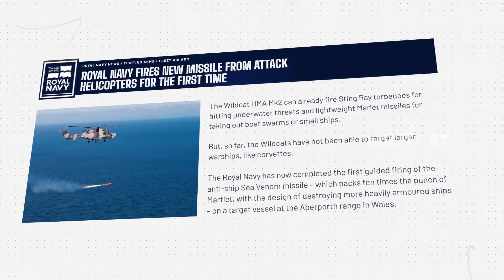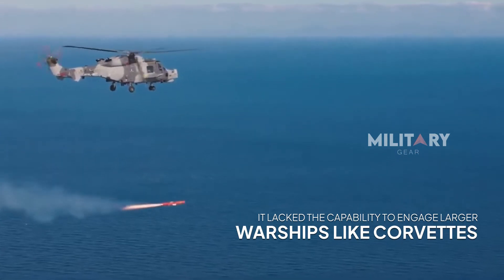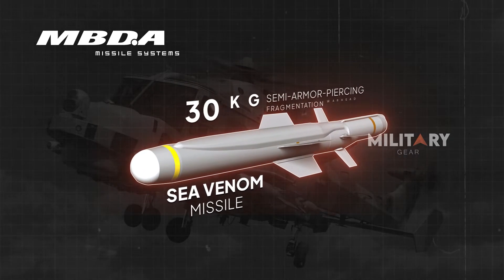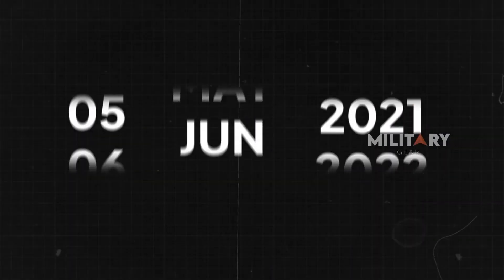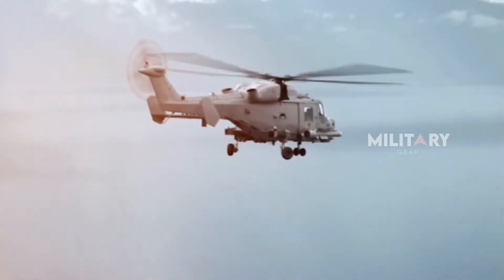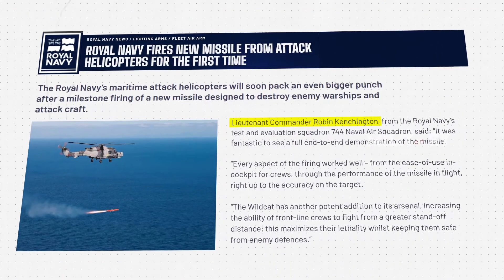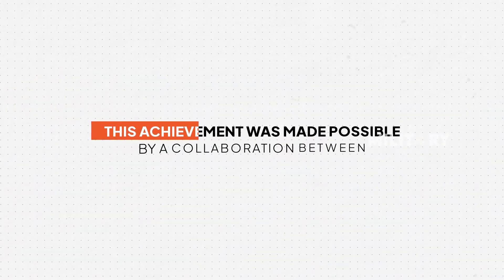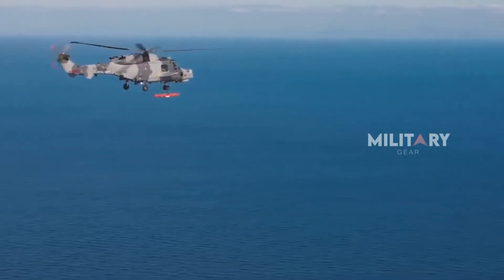Royal Navy’s Sea Venom Hits Target with Deadly Precision!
The Royal Navy achieved a significant milestone with the successful first firing of the Sea Venom missile from a Wildcat HMA Mk2 helicopter on October 9, 2024 at the MOD Aberporth range in Wales. The Sea Venom, developed by MBDA, is a lightweight, precision-guided anti-ship missile featuring a 30 kg semi-armor-piercing warhead. It extends the Wildcat’s firepower beyond its Sting Ray torpedoes and Martlet missiles, making it capable of engaging larger warships like corvettes at ranges of up to 20 kilometers. Equipped with an infrared seeker, the Sea Venom ensures accuracy at high subsonic speeds. The recent test involved successfully hitting a target barge with realistic thermal signatures, proving the missile’s effectiveness against maritime threats. This collaboration between Leonardo UK, MBDA, QinetiQ, and the Ministry of Defence marks a major step in enhancing the Royal Navy’s ability to protect its fleet and bolster its Carrier Strike Group missions.